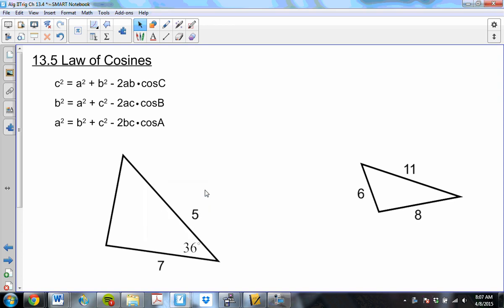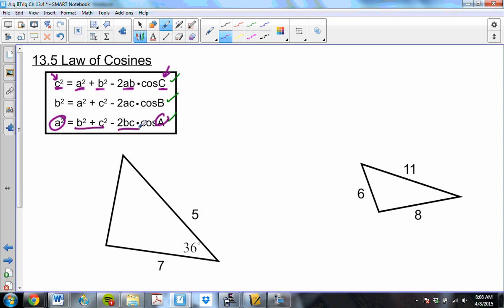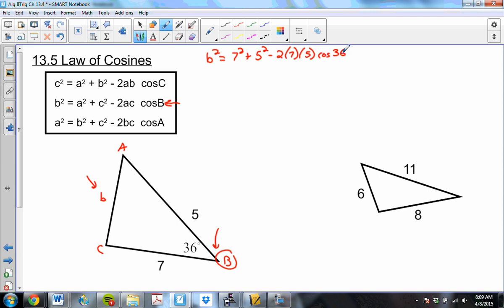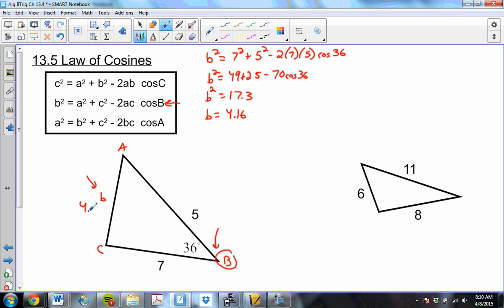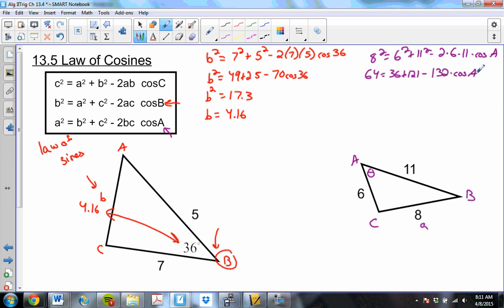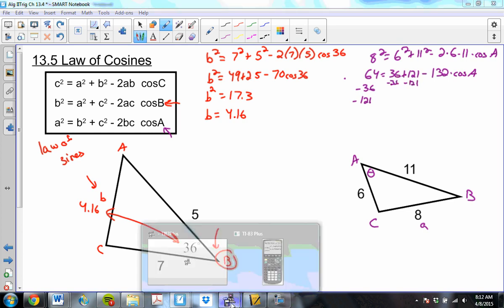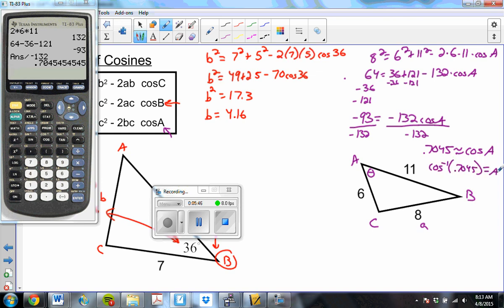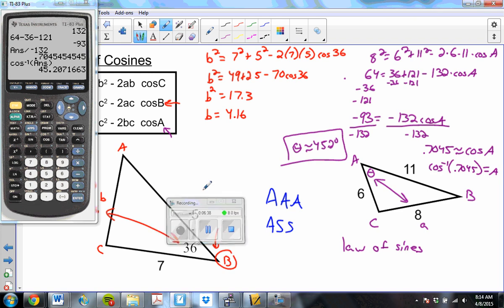Alg IITrig Ch13.5 law of cosines